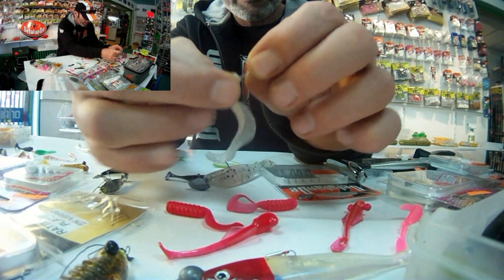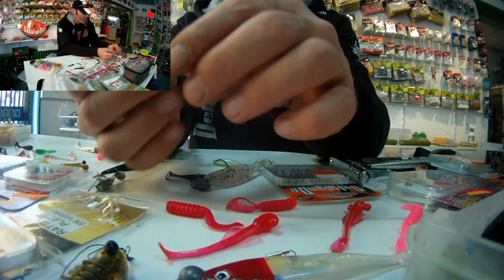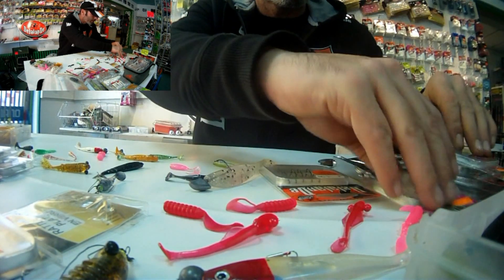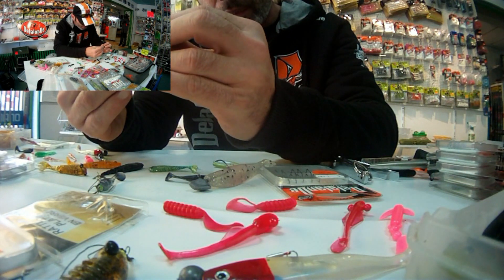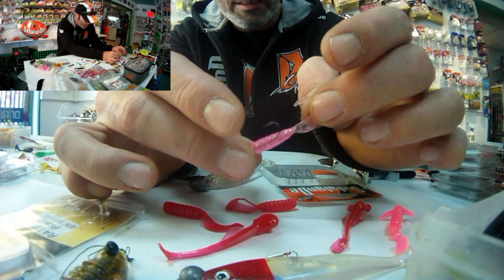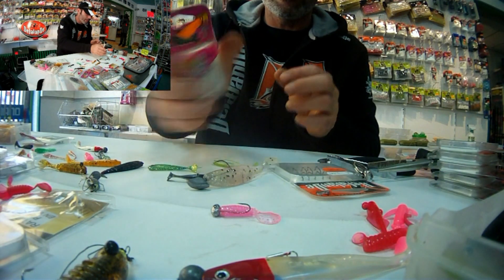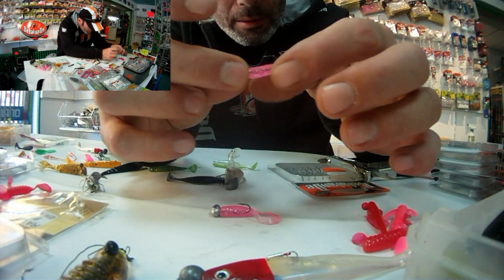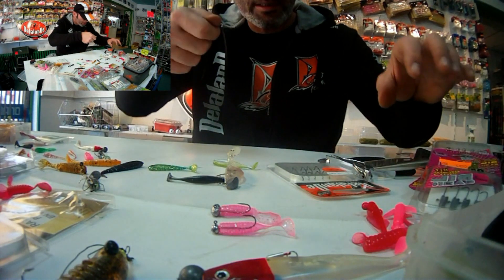MONTAGE TRUITES: TEASER KING & MEEKI DELALANDE PÊCHE